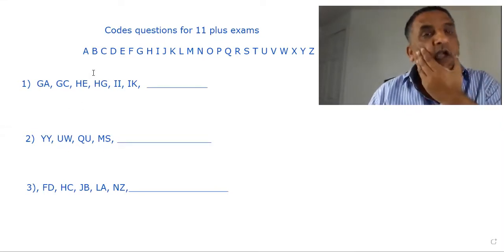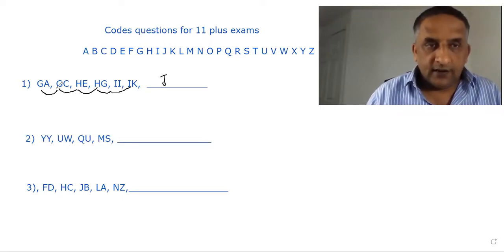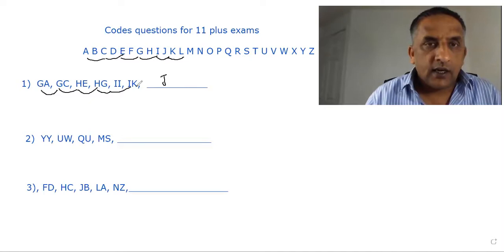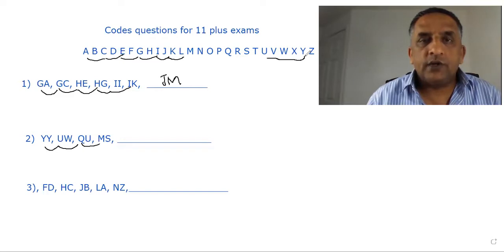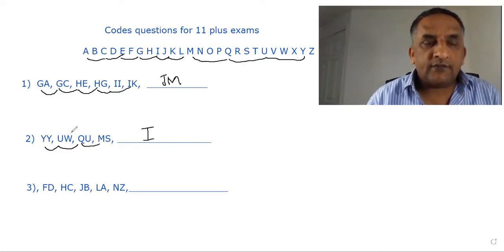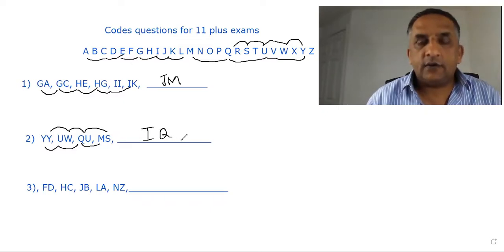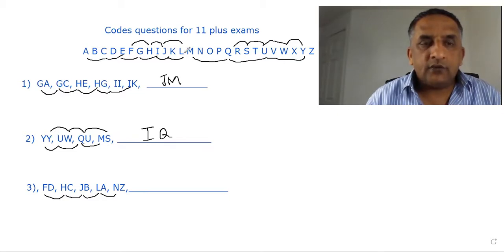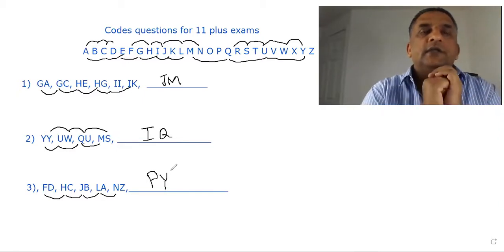How To Answer Codes Questions | 11 Plus exams | Imran Ahmad.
Answering codes questions in 11 plus exams are very important.  Codes questions are very popular in 11 plus exams. Most of the grammar schools or independent schools prefer giving code questions in their tests. This is a video series of codes questions for 11 plus exams. Hope it will help you in preparing for 11 plus exams.